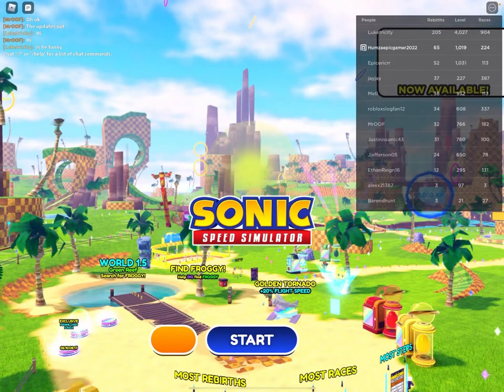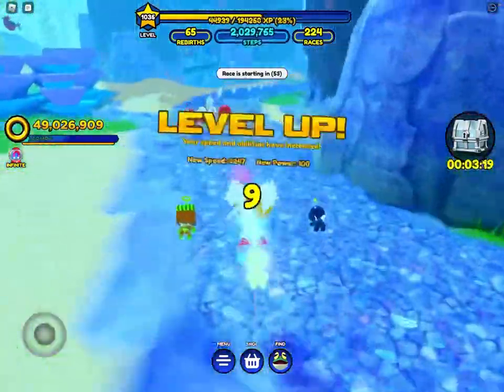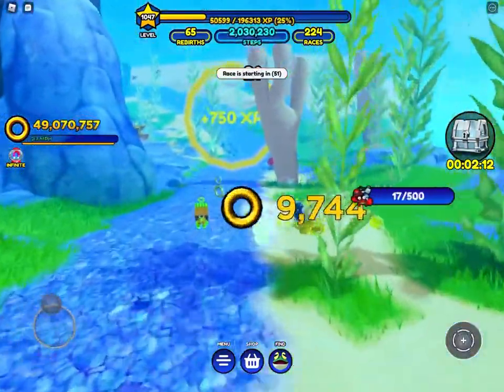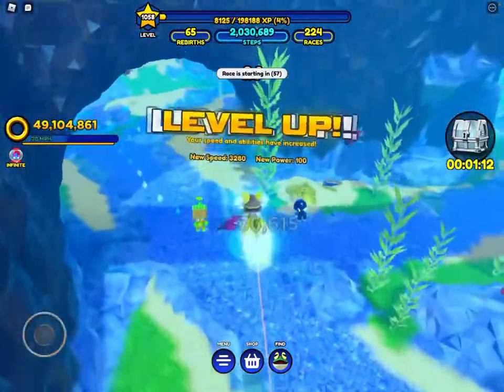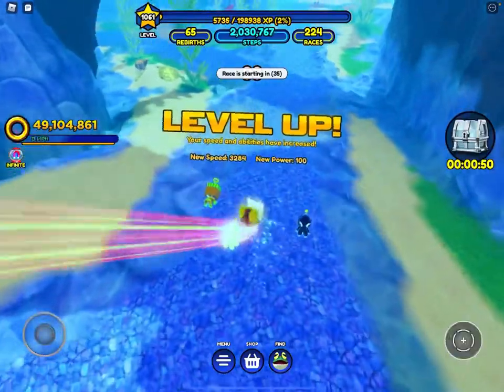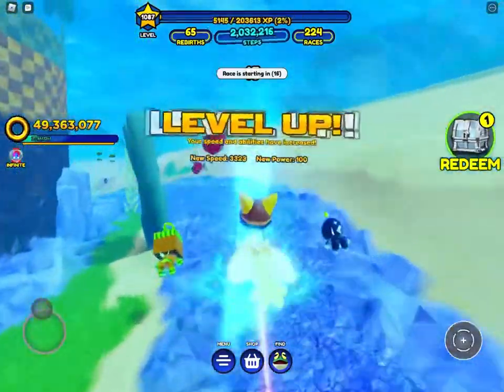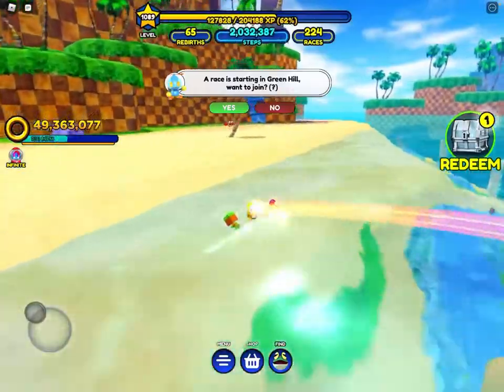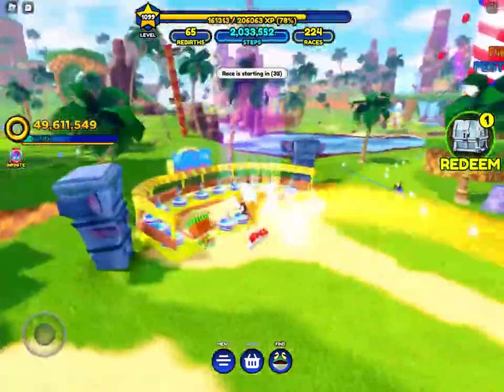Humza participates in the brand new froggy event in roblox sonic speed simulator